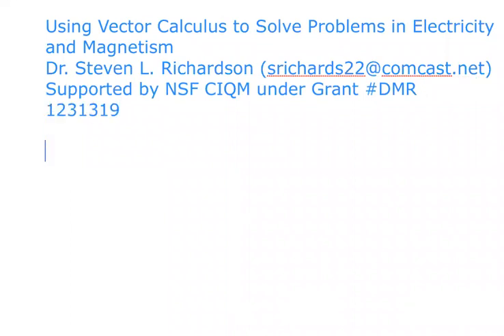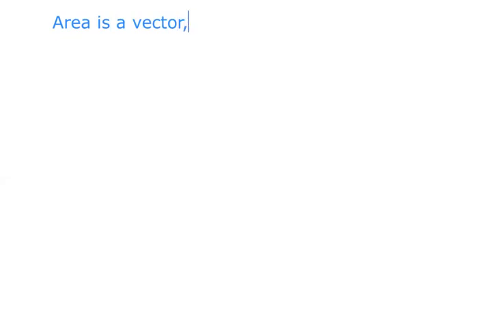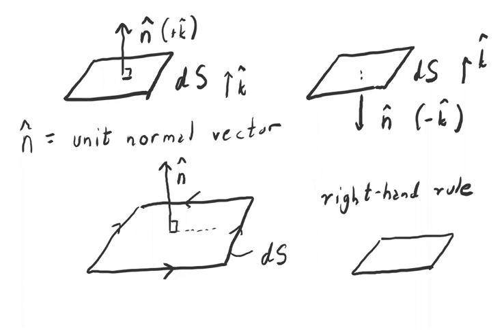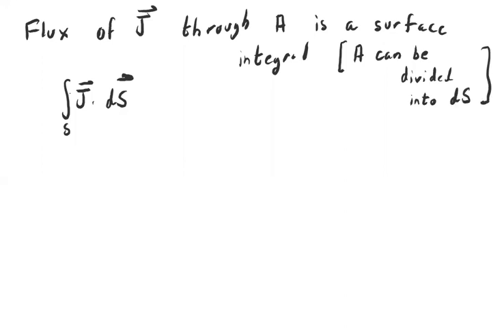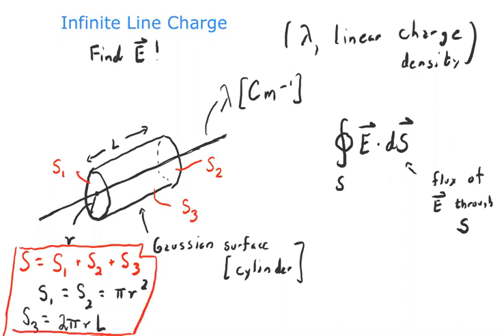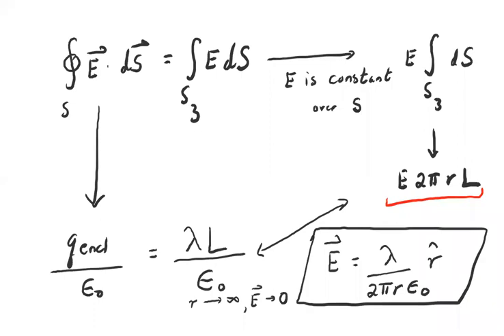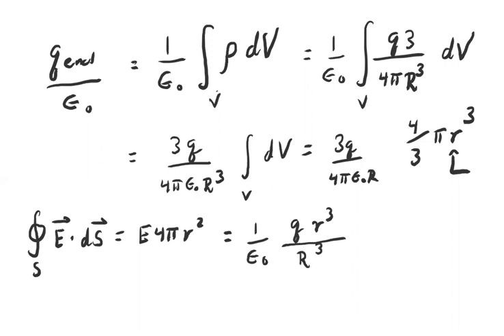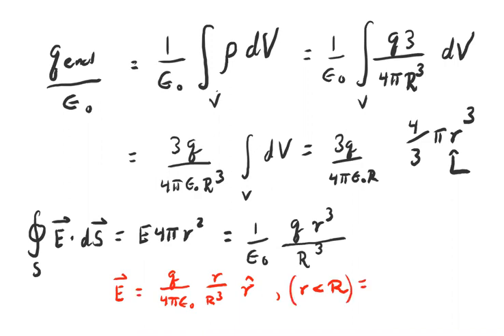Using Vector Calculus to Solve Problems in Electricity and Magnetism, Steven L. Richardson, Lec. 7